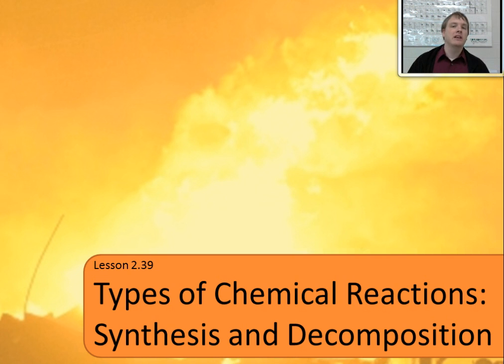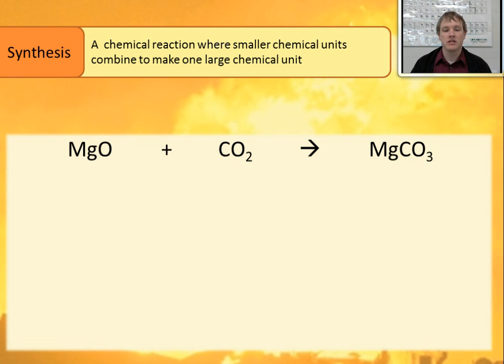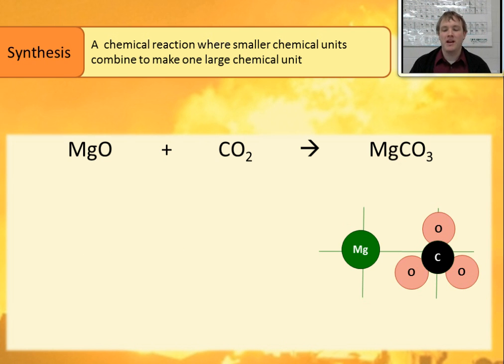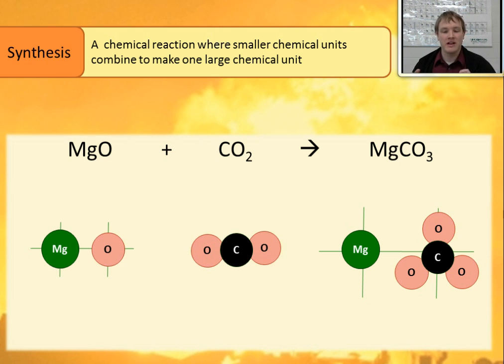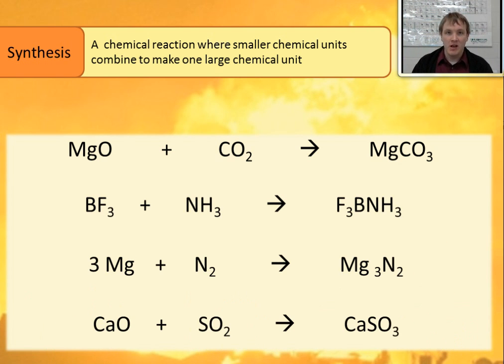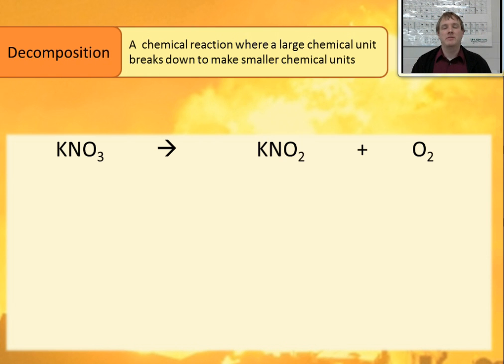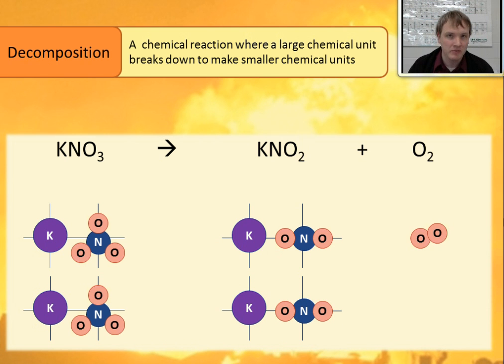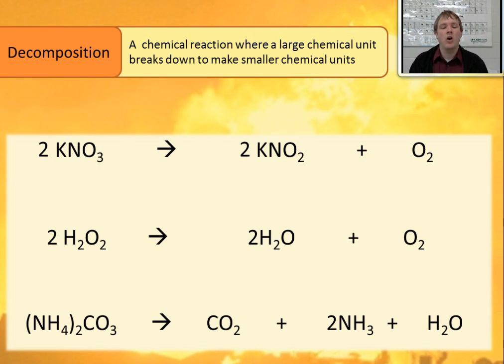Lesson 10.3a Synthesis and Decomposition Reactions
In this video you will learn about two types of chemical reactions - synthesis and decomposition. In a synthesis reaction the bonds change such that individual atoms or molecules join together with others to form new bonds, while a decomposition reaction involves large molecules breaking their bonds to change to simpler molecules or atoms.